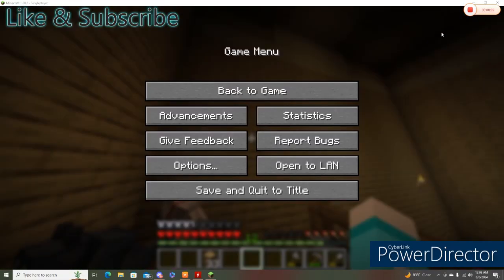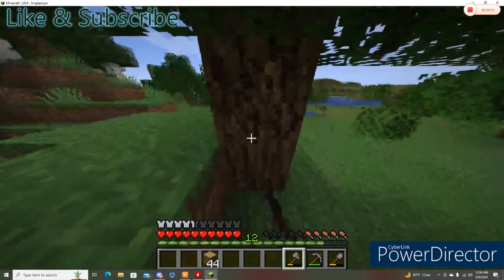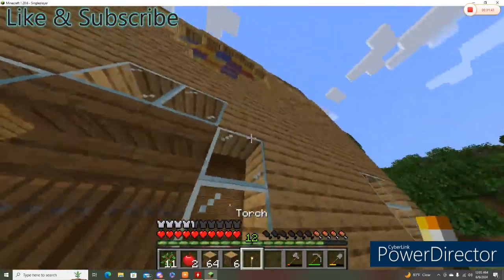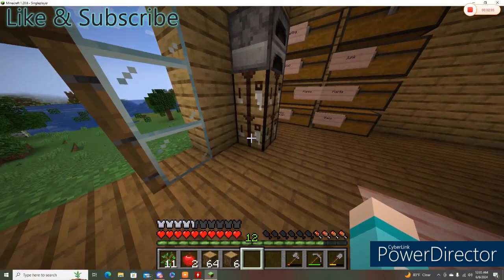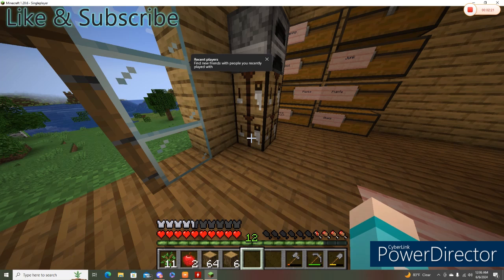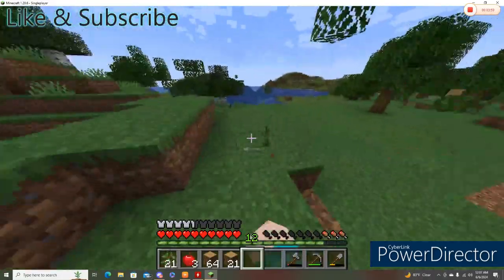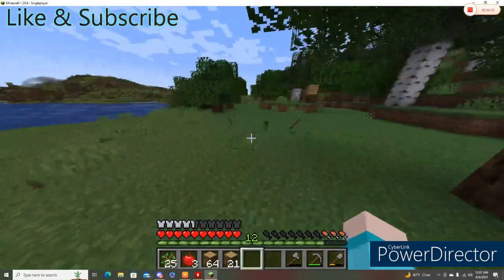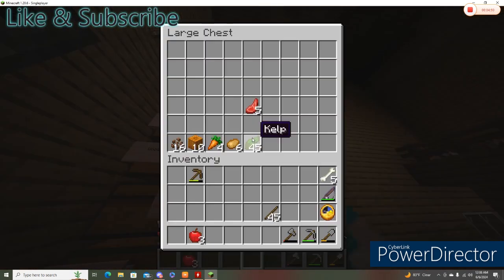The New Moon Wolf Season (1 ep 13) sorry it being short